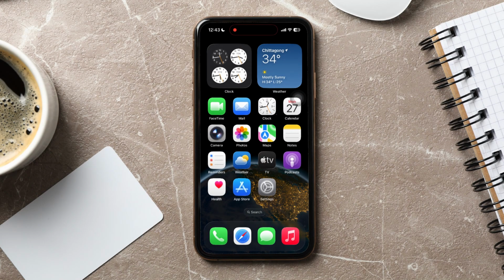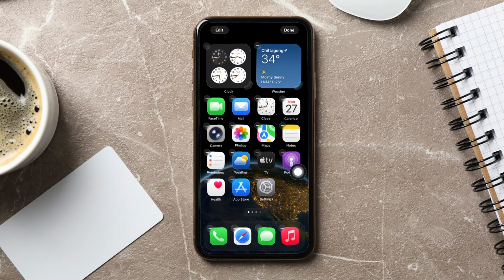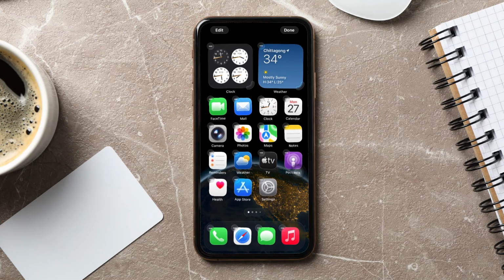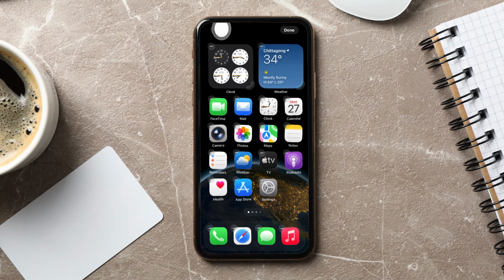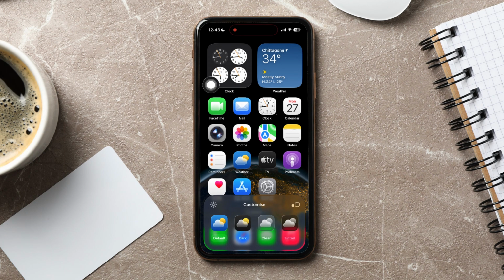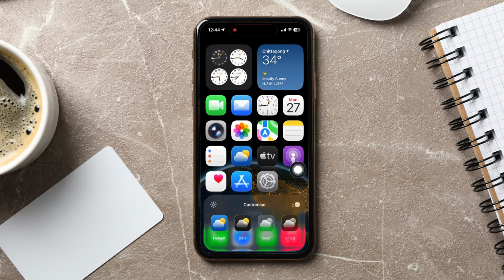How to Remove Text Under Widget on iPhone 2026 (Step-By-Step Tutorial)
Today I'll show you how to remove text under widgets on your iPhone to create a cleaner, more minimalist home screen look. You'll discover the exact steps to hide widget labels and names without needing to jailbreak your device or use any third-party apps. We'll cover multiple methods including using the Shortcuts app to create custom widgets, adjusting widget settings through the native iOS options, and utilizing built-in accessibility features that can help achieve this clean aesthetic. I'll guide you through each technique step-by-step, from accessing your widget editing mode to implementing workarounds that effectively hide those distracting text labels beneath your widgets. You'll also learn how to organize your widgets for maximum visual impact once the text is removed. Whether you're going for a sleek minimalist design or just want to reduce visual clutter on your home screen, these methods will help you customize your iPhone's appearance in just a few simple steps.